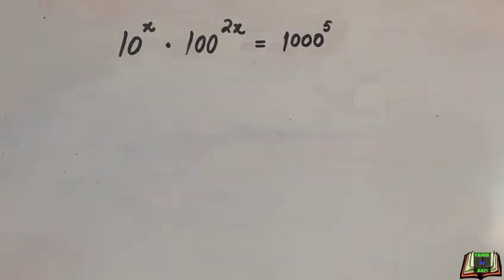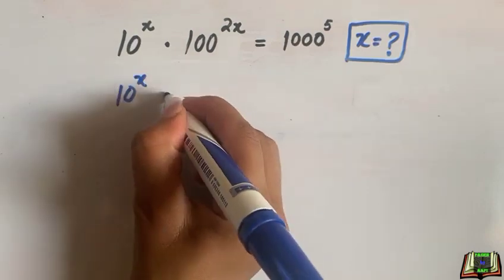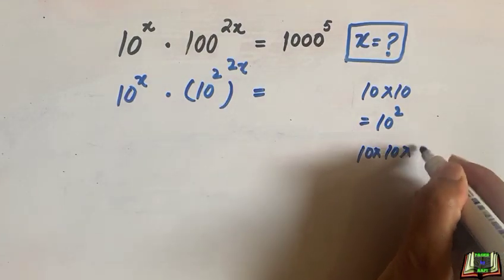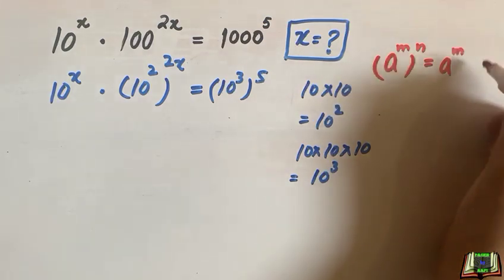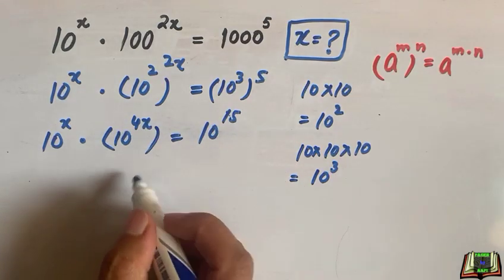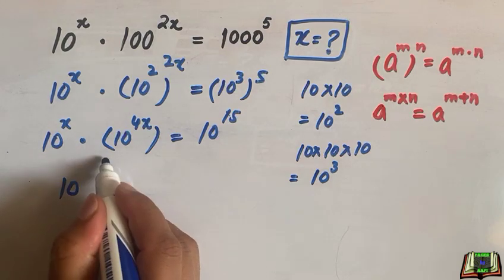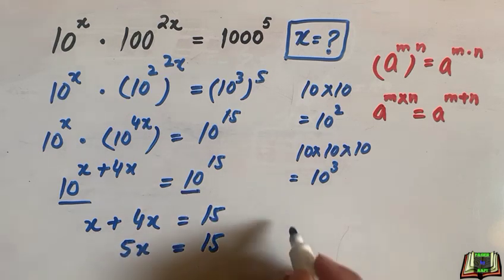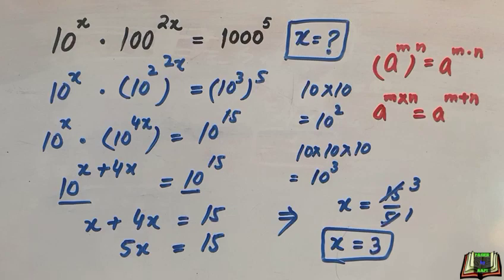Germany math olympiad question || nice exponential problem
In This video, you are going to learn how to solve nice exponential problem with this laws of exponents.
The first law states that to multiply two exponential functions with the same base, we simply add the exponents.
The second laws states If an expression of a base raised to a power is being raised to another power, multiply the exponents and keep the base the same
It is math Olympiad question.
Nice Algebra Problem || Olympiad Math Question

Nice exponential problem
Nice Algebra equation
Beautiful Exponential Question
Beautiful Exponential Problem
Beautiful algebra Question
Beautiful algebra problem
Awesome exponential equation
Awesome exponential problem